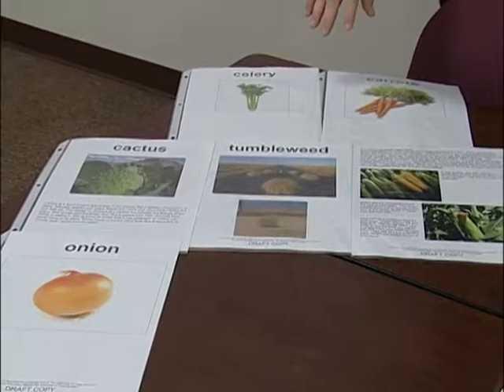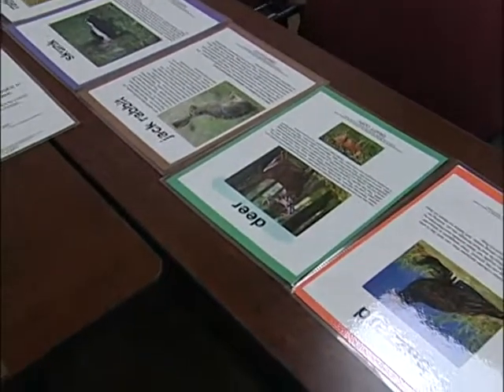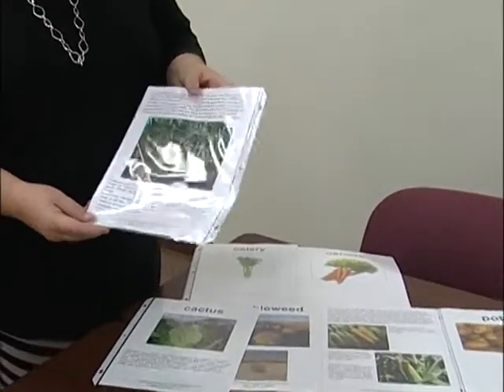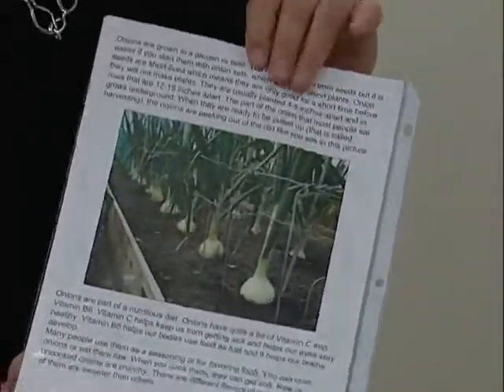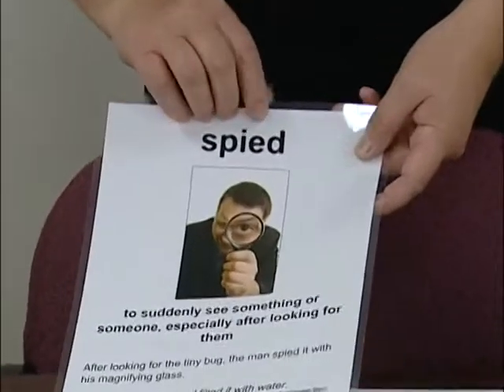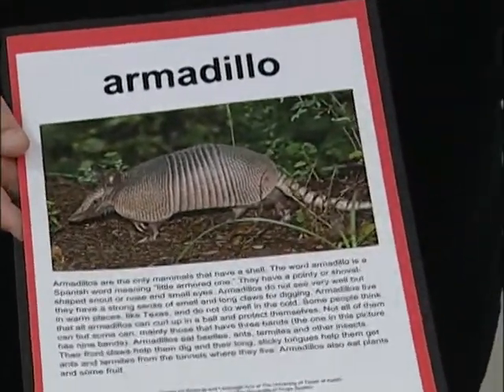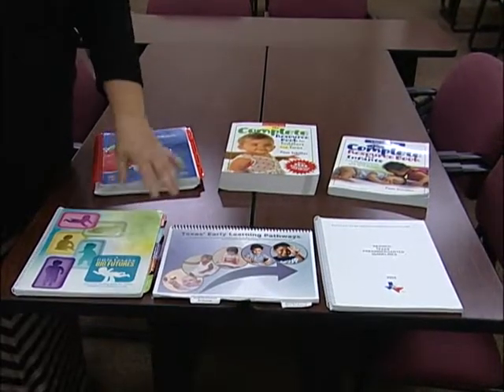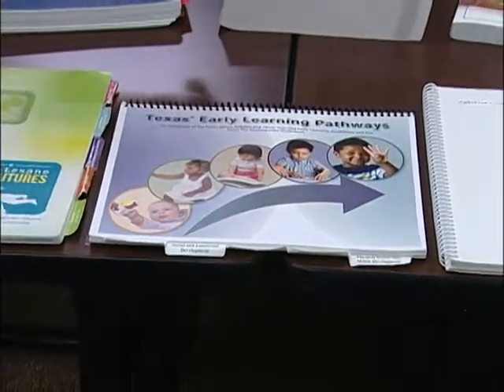Texas Literacy Initiative - Lesson Planning with Books